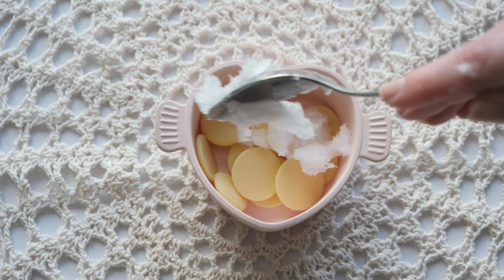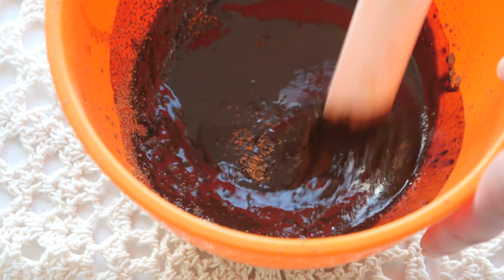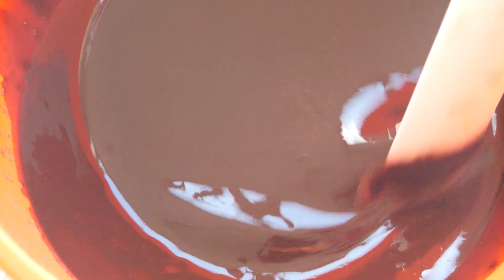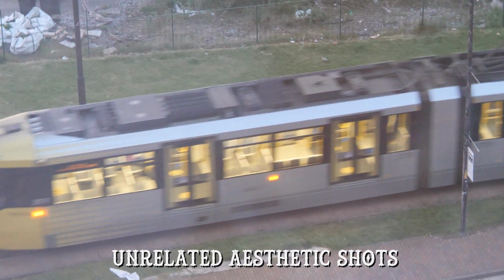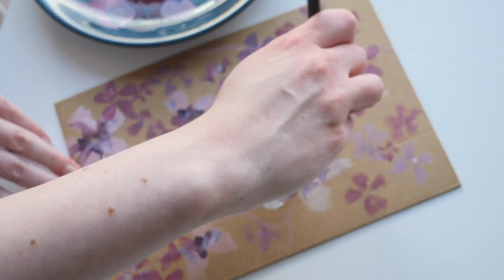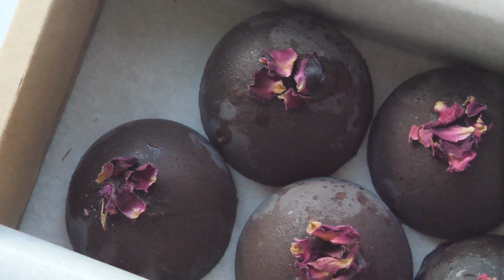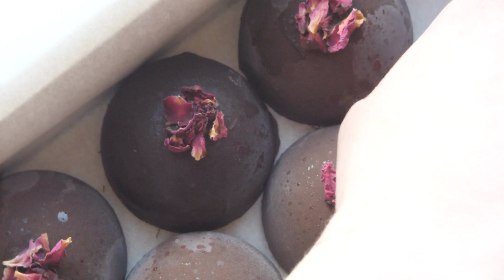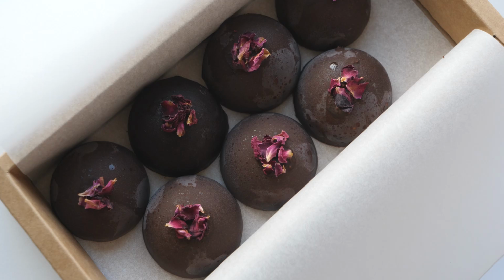MAKING VEGAN, DAIRY FREE, SUGARLESS CHOCOLATES 🍫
Let me know down in the comments what content you'd like to see from me!

✨ Recipe ✨
112 g cocoa butter
45-75g coconut sugar (depending on how sweet you want your chocolate to be)
48 g unsweetened cocoa powder or cacao powder*
silicone mold
dried rose petals (optional // for topping)

Instructions
Microwave cocoa butter until completely melted (don't allow to boil)
Once melted, add the maple syrup or agave nectar and use a whisk or wooden spoon to mix until combined.
Add cacao or cocoa powder and whisk to combine until there are no clumps.
Taste and adjust flavor as needed.
Carefully pour chocolate into the silicone mold.
Transfer chocolate to the freezer or refrigerator to set - for an hour.
Enjoy straight from the freezer, refrigerator, or at room temperature.

▷ Join the ZomBean Crew...

▷ Other Videos to Satisfy Those Dimple Cravings...